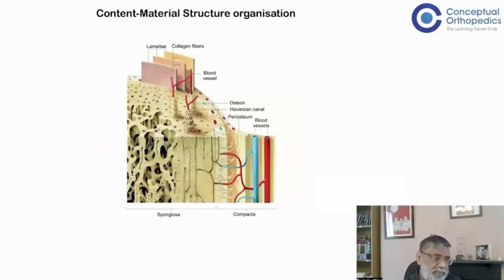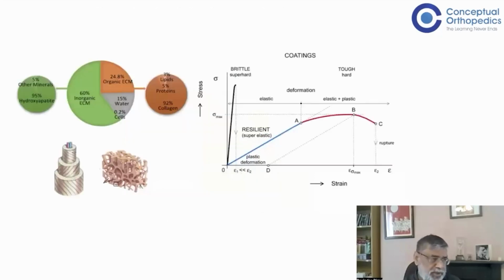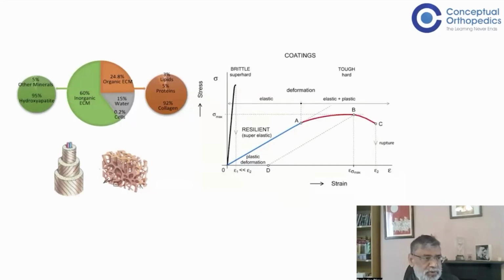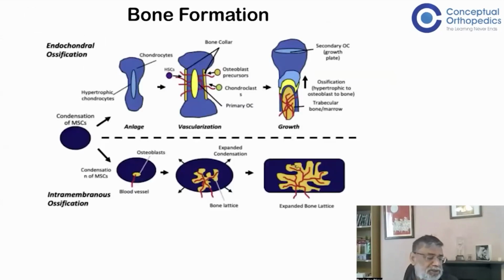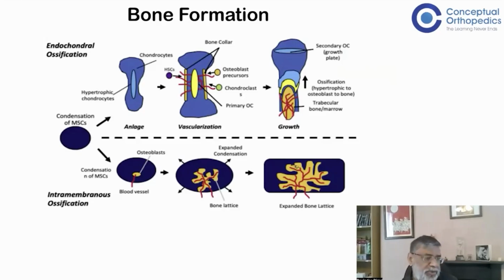Basic Science Course Day-1: Bone a very Dynamic Structure by Dr. Ravinder Dimri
Check Highlights from the exclusive CO Signature Program Online Basic Science Course held on 6th and 7th of July 2024 on eConceptual App.

In this video check Day 1 session insights by Dr. Ravinder Dimri discussed Bone a very Dynamic Structure. Witness the course insights from this session tailored for CO Premium subscribers.

For such content keep follow @ConceptualOrthopedics